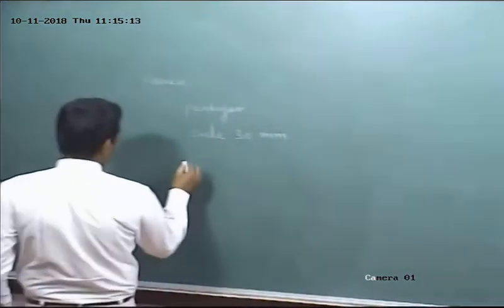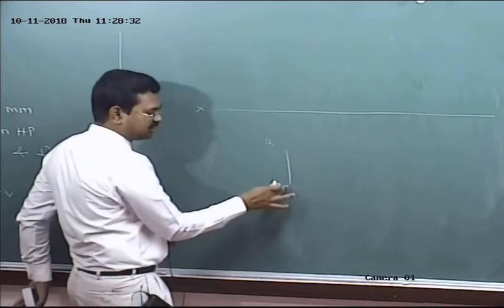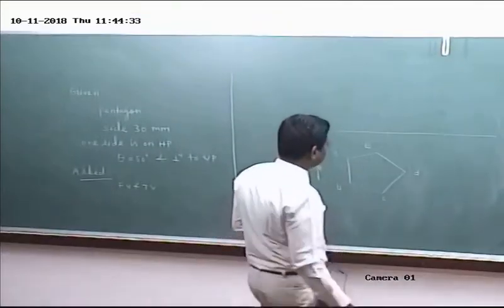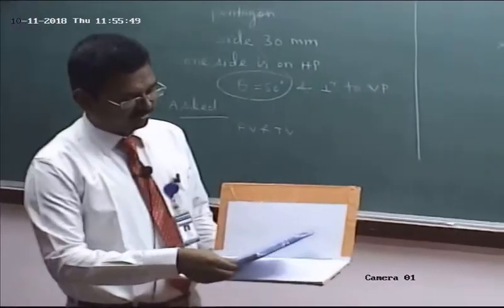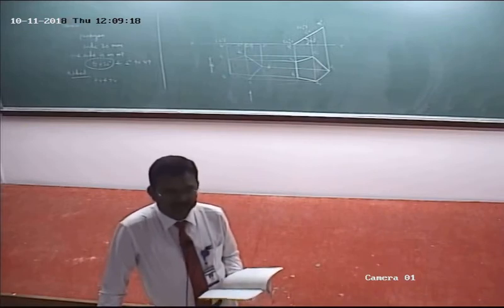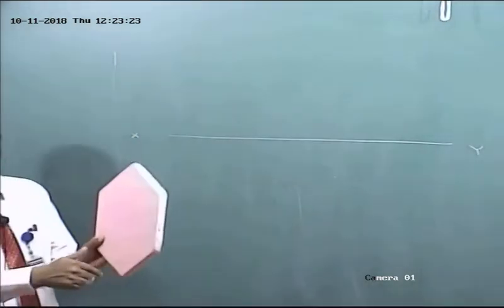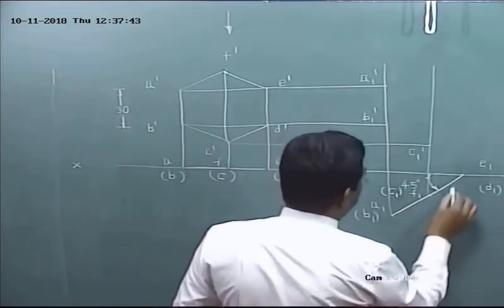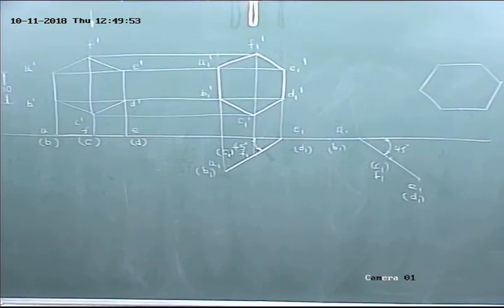Engg Graphics 4